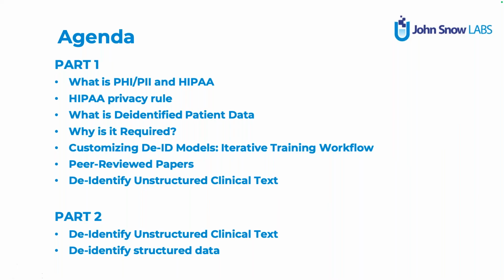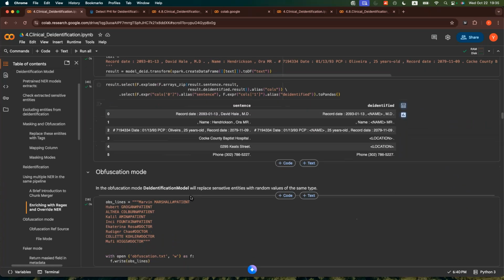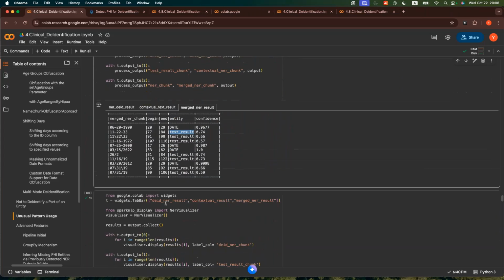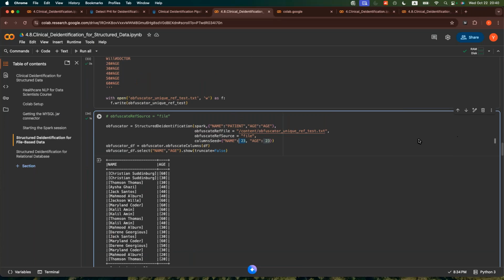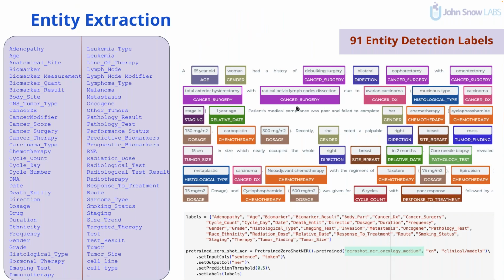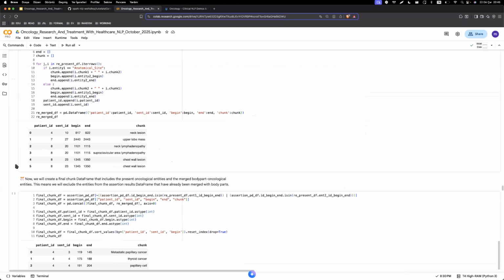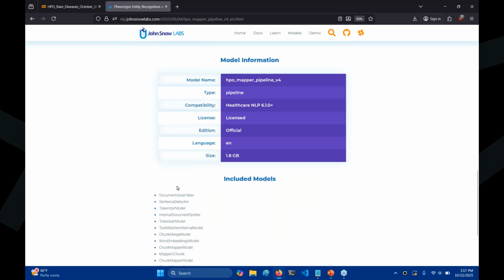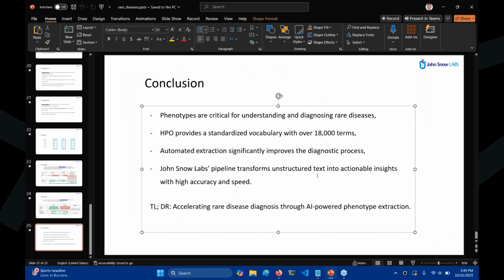Medical Language Models for Data Scientists Training Day 1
Welcome to the first day of our specialized "Medical Language Models" track. This session focuses on the critical pillars of healthcare AI: privacy, oncology research, and rare disease discovery.

What we cover in this session:

- De-Identify & Obfuscate PHI (Part 1): Fully automating the anonymization of clinical data using LLM-powered pipelines and NLP guardrails.

- De-Identify & Obfuscate PHI (Part 2): Achieving HIPAA-compliant, auditable outputs through patient and document-level extraction.

- Oncology Research & Treatment: Real-world use cases for Healthcare NLP in oncology research and treatment planning.

- Accelerating Rare Disease Diagnosis: Using automated HPO code extraction from clinical notes to support earlier diagnosis.